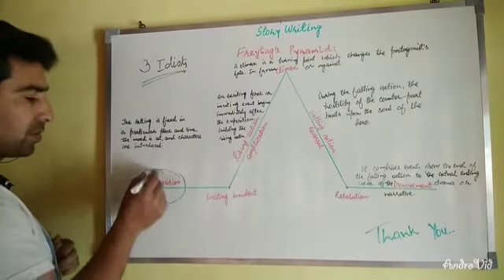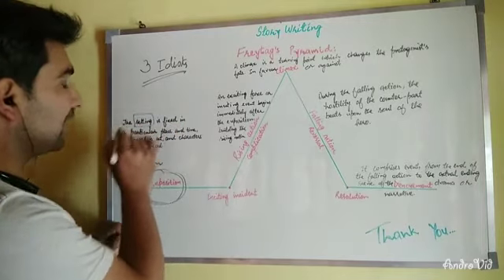ENGLISH ALL CLASSES WRITING STORY